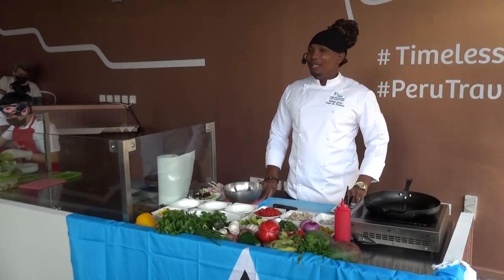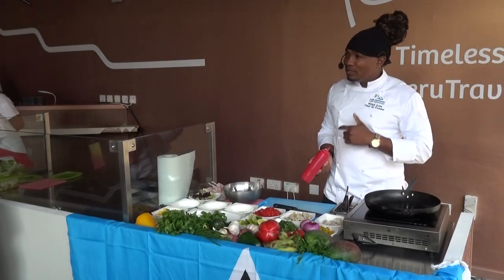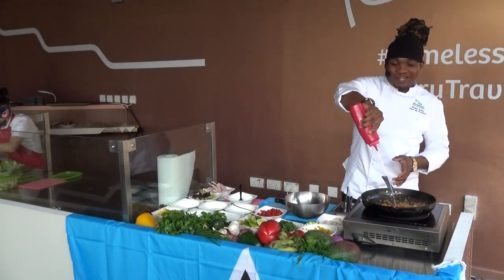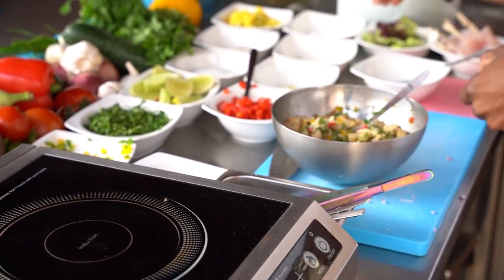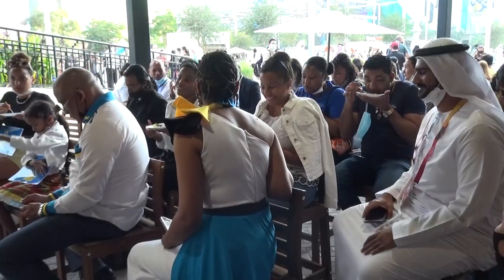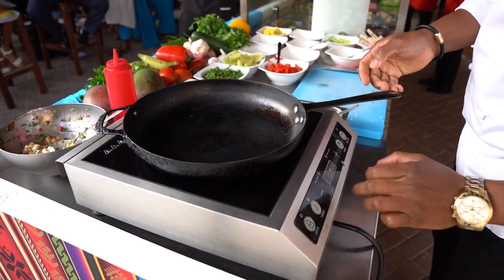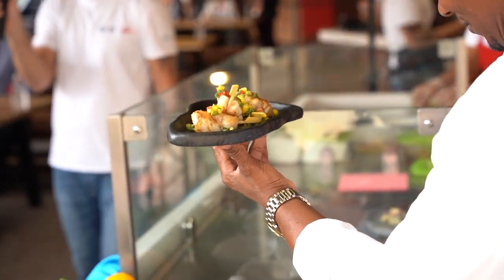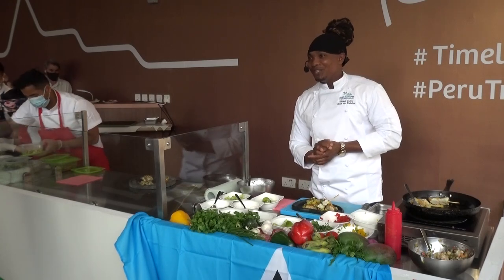Export SLU Dubai Expo 2022 Cooking Show